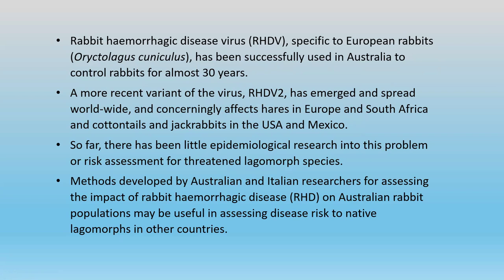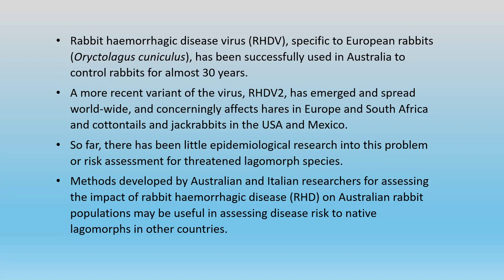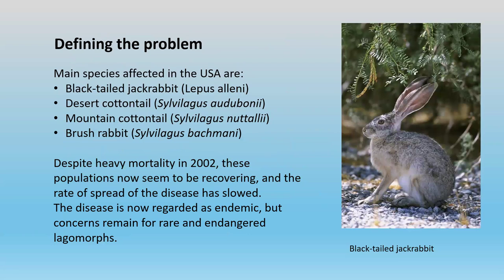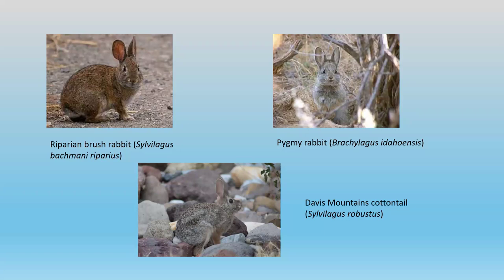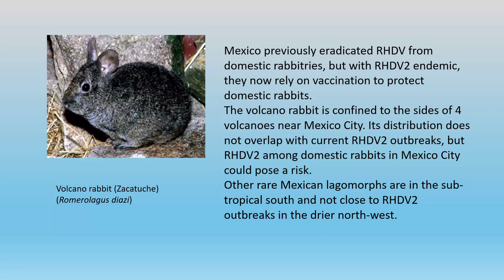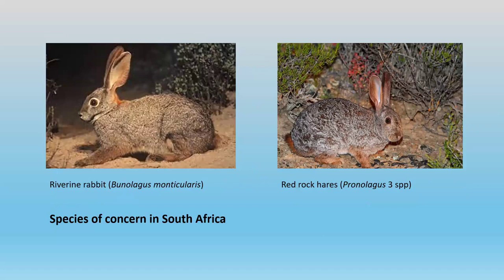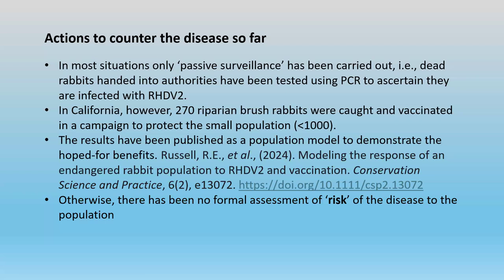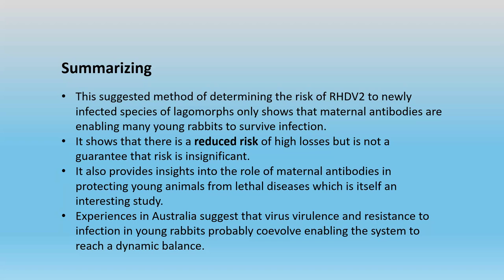Estimating RHDV2 risk to native endangered lagomorphs in Africa and America - Brian Cooke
Rabbit haemorrhagic disease virus (RHDV), specific to European rabbits (Oryctolagus cuniculus), has been successfully used in Australia to control rabbits for almost 30 years. However, a more recent variant of the virus RHDV2, which has spread world-wide, also affects other lagomorphs such as hares in Europe and South Africa and cottontails and jackrabbits in the USA and Mexico. So far, there has been little epidemiological research into this problem and no assessment of risk to threatened lagomorph species. Nonetheless, methods developed by Australian and Italian researchers for assessing the impact of rabbit haemorrhagic disease (RHD) on Australian rabbit populations would be useful in assessing disease risk to native lagomorphs in other countries.

About Brian:

Dr Brian Cooke has been involved in research on introduced pest rabbits in Australia for over 50 years. His projects have included the assessment of European rabbit fleas (Spilopsyllus cuniculi) as vectors of the myxoma virus, the introduction of arid-adapted ‘Spanish’ rabbit fleas (Xenopsylla cunicularis) to carry the myxoma virus in inland Australia where there are few mosquito vectors, and the introduction of rabbit haemorrhagic disease virus (RHDV) as a second viral rabbit control agent. Nonetheless, his interests extend to the conservation of rabbits and other lagomorphs in countries like Spain where they are part of the natural fauna. Within this broad spectrum of ‘rabbit management’ a good understanding of lagomorph biology and epidemiology is essential whether trying to control pest rabbits or preserve natural fauna.